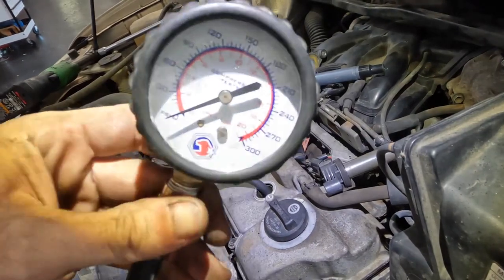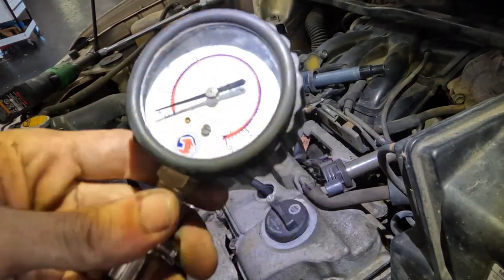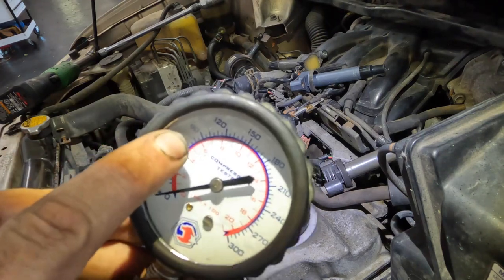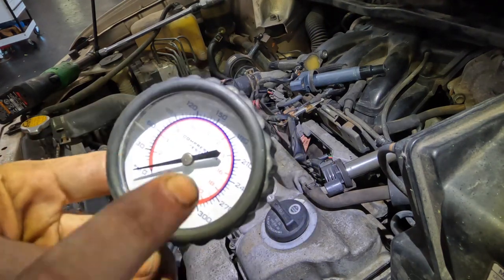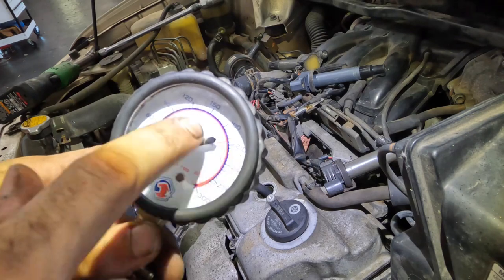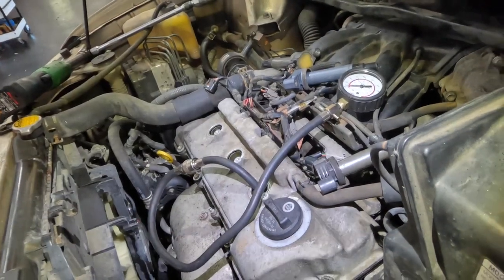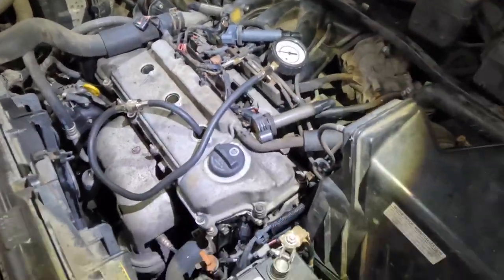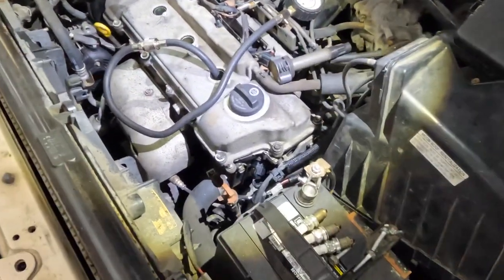I think it blew up! Early Preview! UNLISTED Video At End Screen